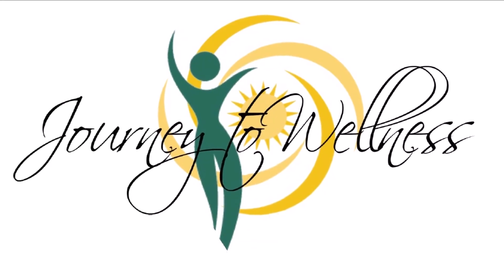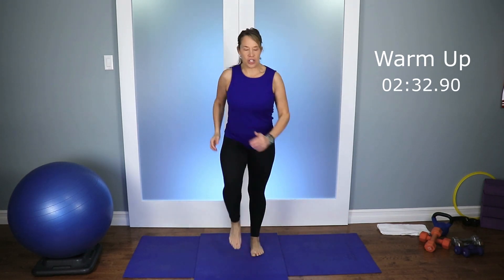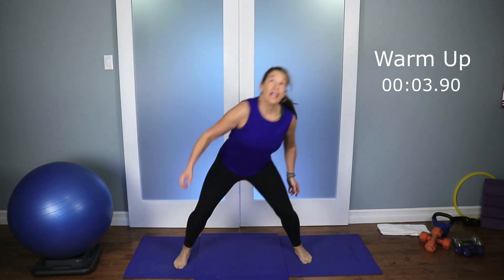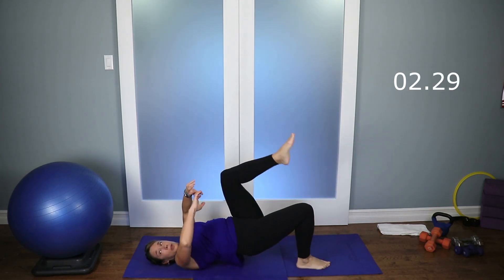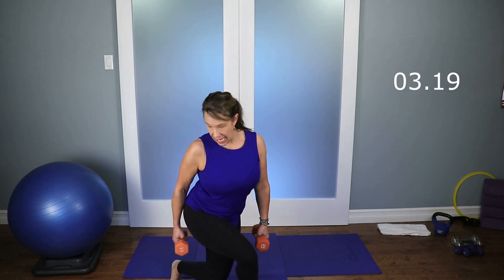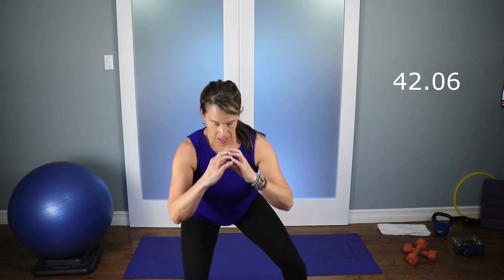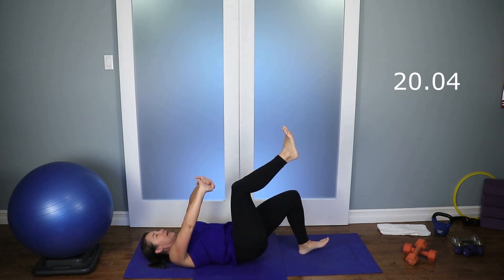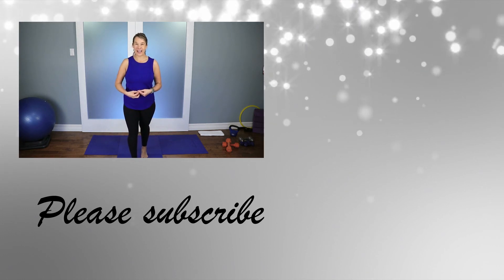Glutes and Abs 10 Minute Workout + Warm Up | Part 1 of 3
GLUTES & ABDOMINALS WORKOUT | 10 MINUTES

Glutes Workout. Butts & Gutts, Booty & Belly, Glutes & Abs - Whatever you want to call it, we will be targeting it in this workout! This is a part of a full 30 minute live workout but I'm breaking it up into three 10 minute workout for those of you who need something fast! Join me for this Glutes & Abs 10 Minute Workout. Part 1 of 3

Equipment Needed: Water Bottle, Handheld Weights (optional), Mat (optional).

JOIN MY 14 DAY KICK START CHALLENGE Two weeks to give you the kick start you need to get working towards your goals again. Daily healthy tips, workout video and recipe!

💥IMPORTANT 💥 Please remember that you should have your doctor’s OK before starting any exercise program, especially if you have pre-existing injuries. I provide modifications but if anything doesn’t feel right, you experience joint or chest pain or feel lightheaded, stop that exercise immediately and consult your doctor. Listen to your body and go at a pace that works for YOU!